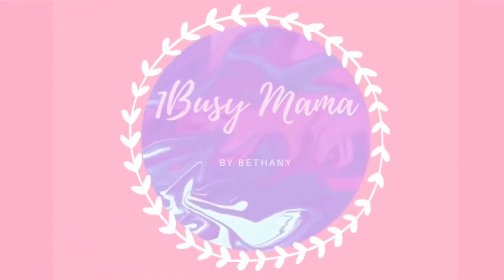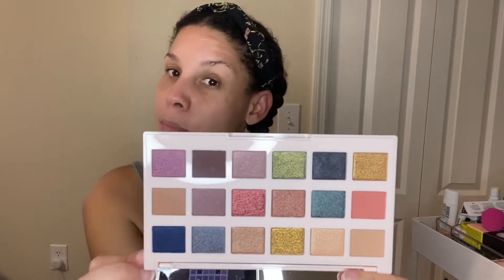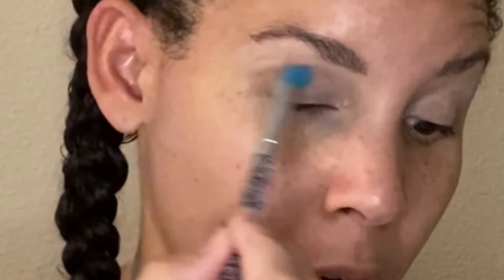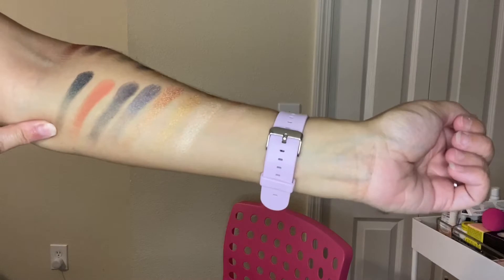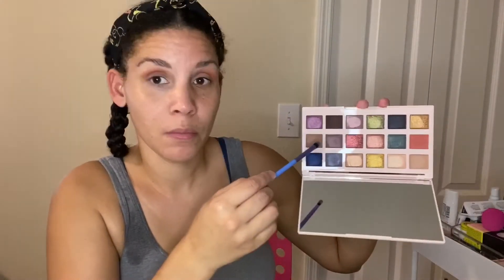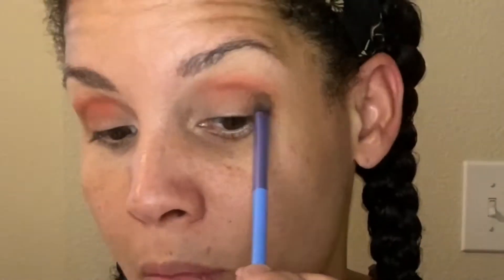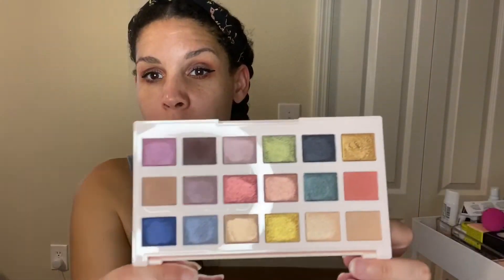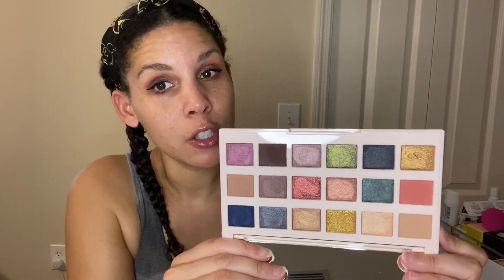USING CIATE LONDON NEW ENGLAND PALETTE COLLAB CIATE LONDON NEW ENGLAND PALETTE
Jo Just Jo Withrow

Alli’s Magical Insights

This channel is growing and I appreciate every single person who continues to support.

Editing/Music Software
KineMaster